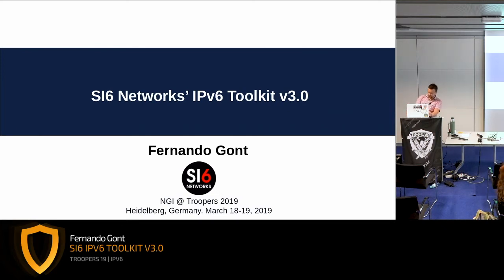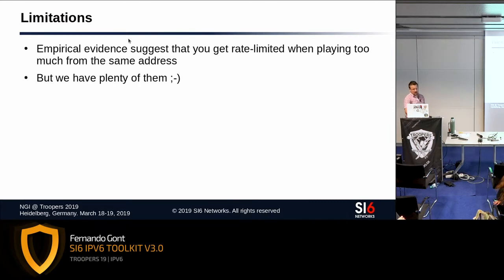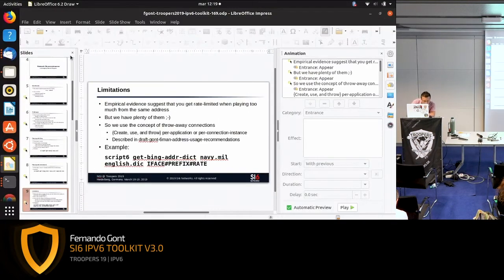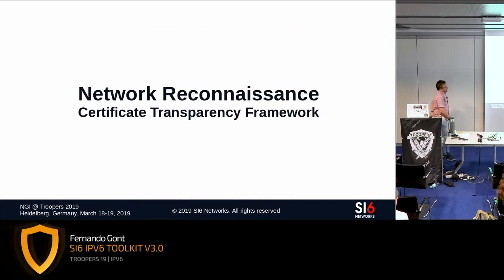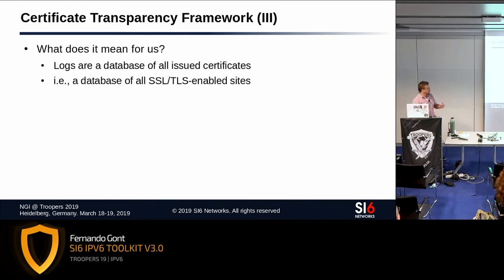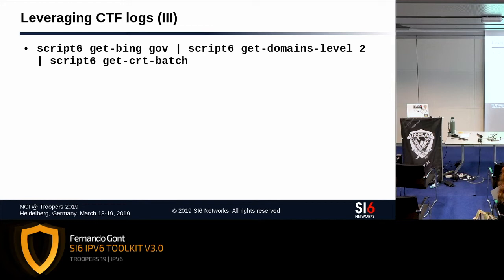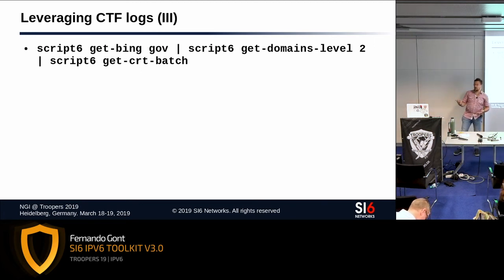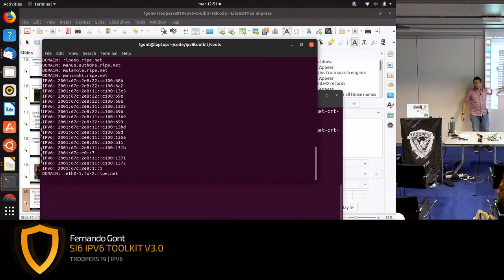TR19: SI6 IPv6 Toolkit v3.0